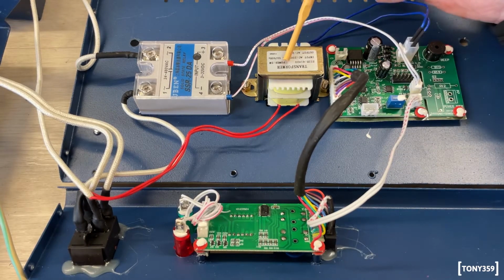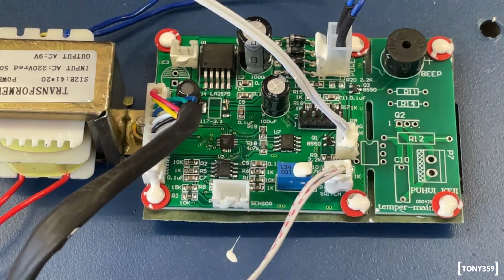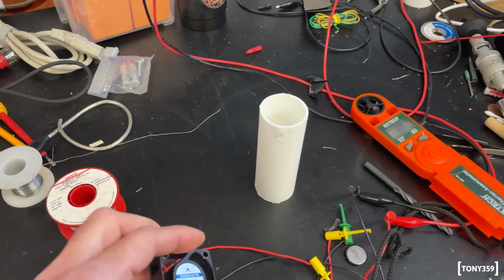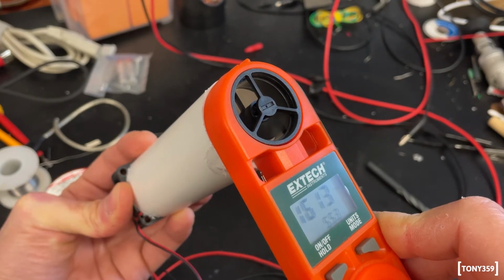T-8280 Preheating Plate - Fan noise fix attempt and earth tweak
On this video I'm trying to fix the "fluctuating whining noise" of this machine and also complete the earth connections I started in one of my previous videos.

I look forward to reading your comments on a possible alternative solution!